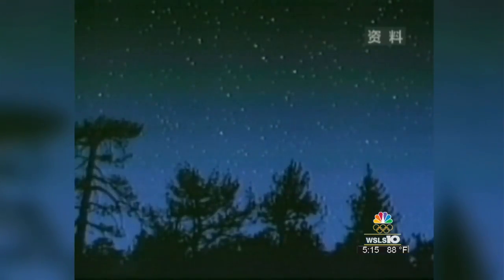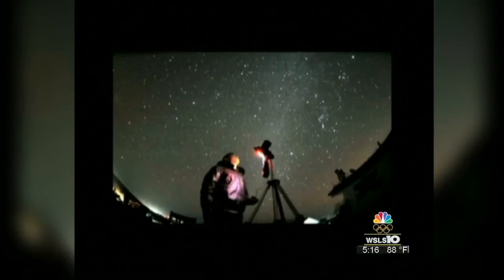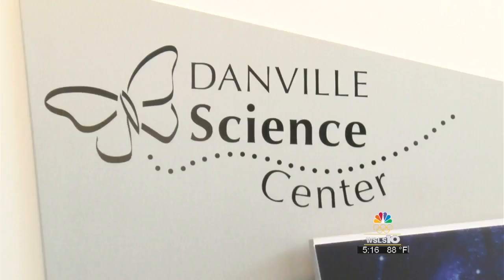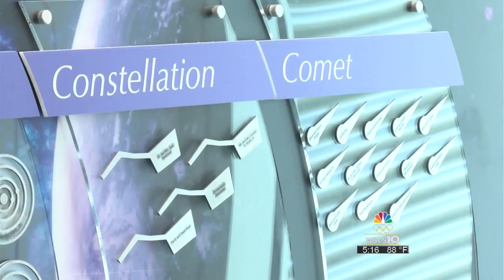Perseid meteor shower expected to be better than usual this year